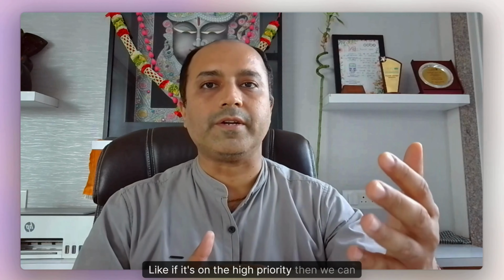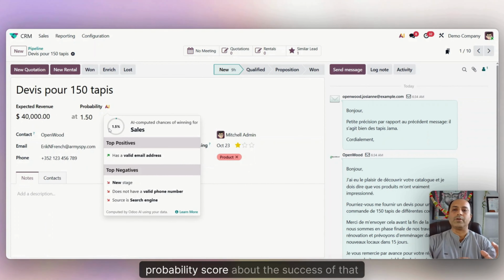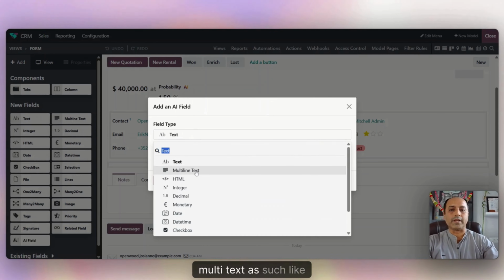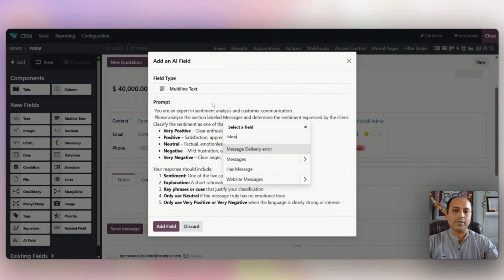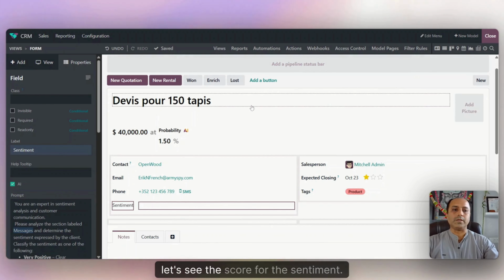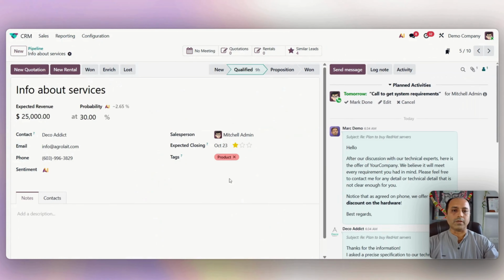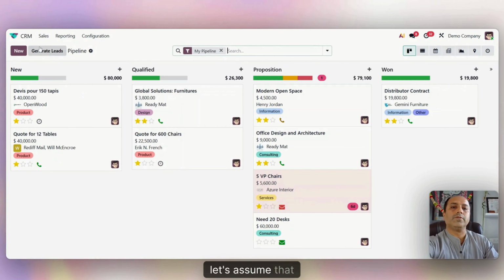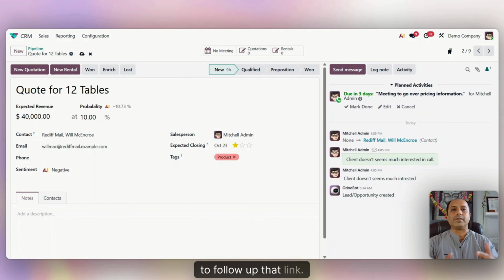How to Create Sentiment Analysis on Odoo CRM Leads with AI | Step by Step Demo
In this video, I’ll show you how to create Sentiment Analysis on Odoo Leads using the power of AI features and the AI button in Odoo Studio.

Whether you’re a business owner, CRM manager, or Odoo enthusiast, this step-by-step demo will help you understand how to enhance your sales pipeline with AI-driven insights.

What you’ll learn in this video:

How to set up AI Sentiment Analysis for Odoo CRM leads

Using Odoo Studio to leverage AI feature

Adding an AI Button for real-time analysis

Practical use cases to improve lead qualification & decision making

By the end of this tutorial, you’ll be able to integrate sentiment analysis directly into your Odoo CRM and take smarter sales decisions with the help of AI.